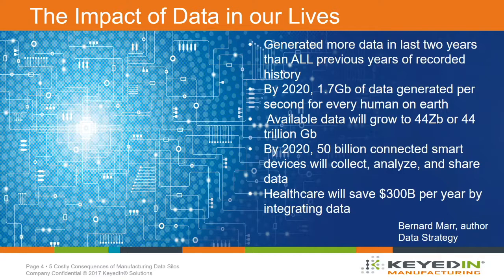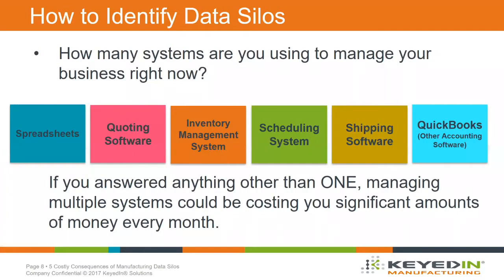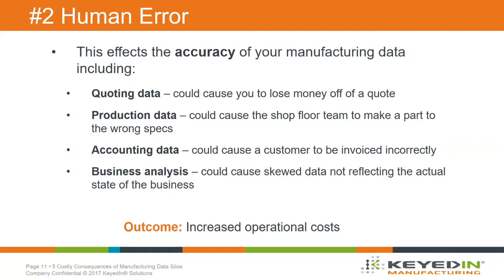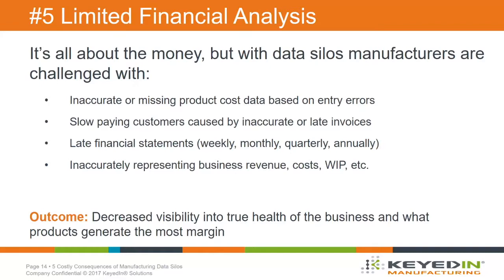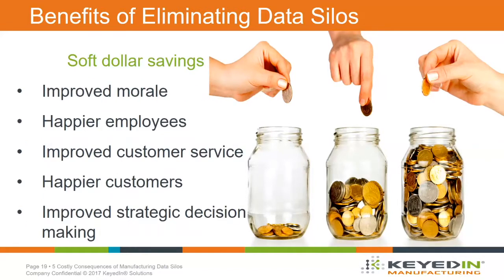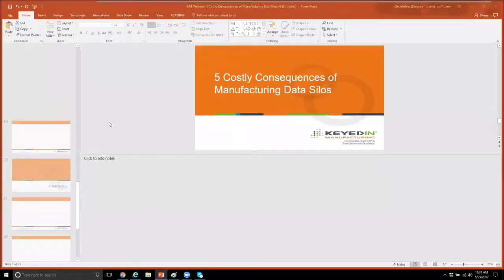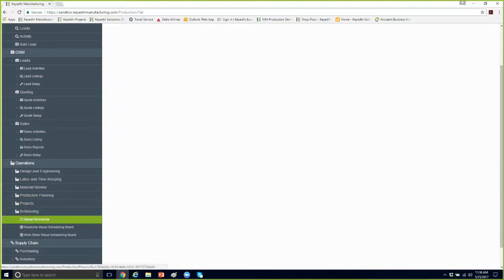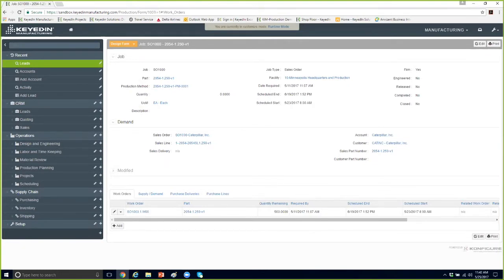5 Costly Consequences of Data Silos in Manufacturing